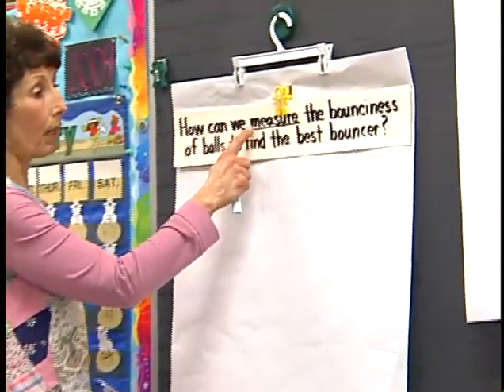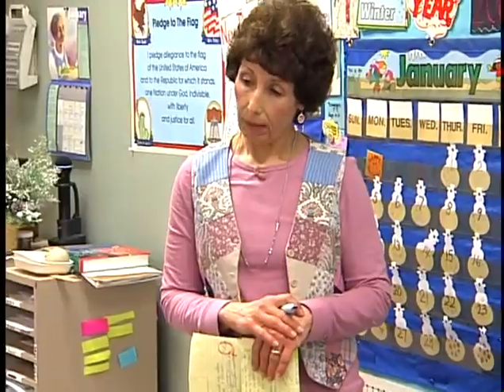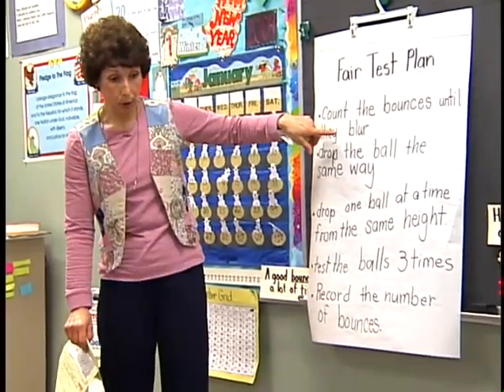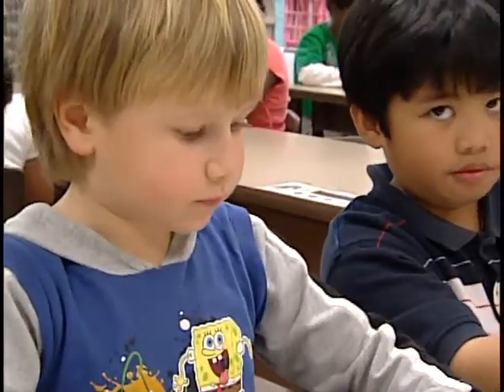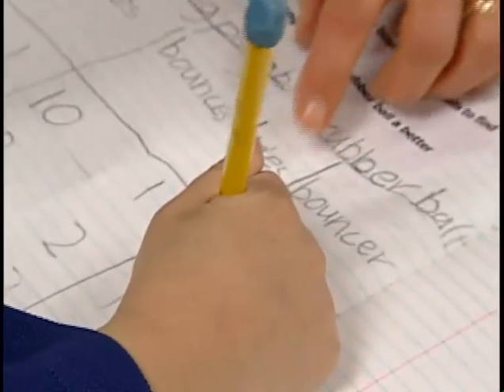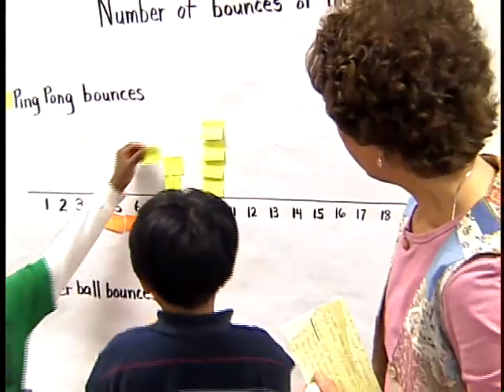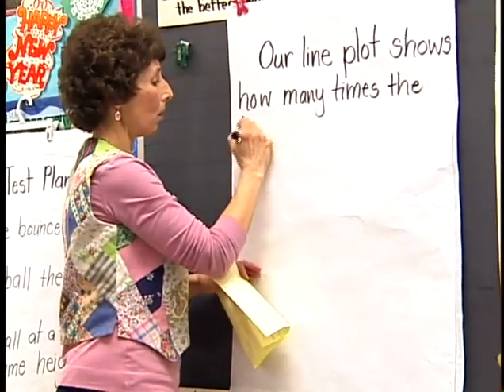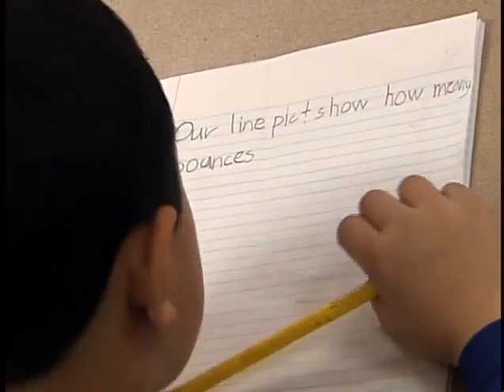WRITING IN SCIENCE 05 Title 01